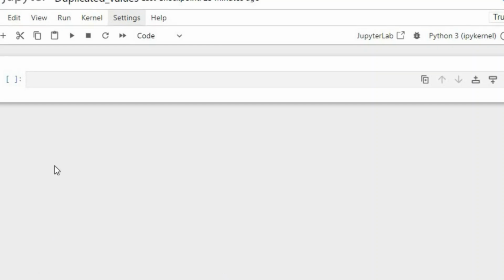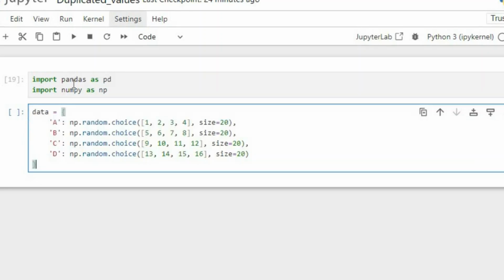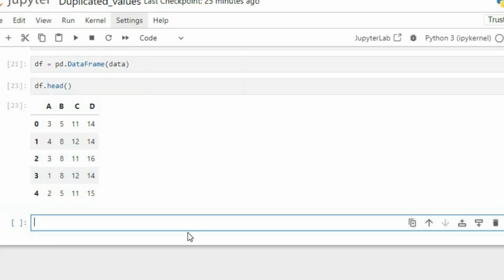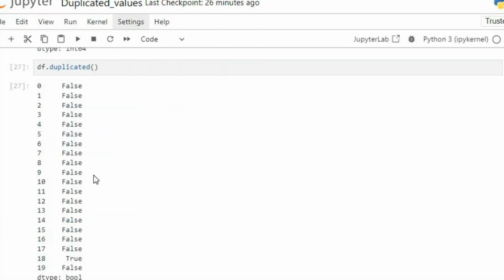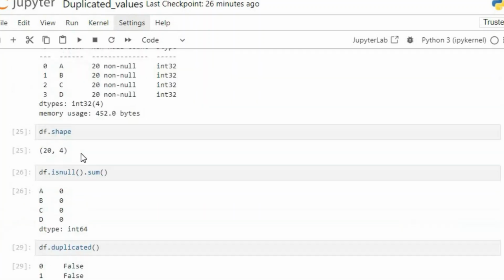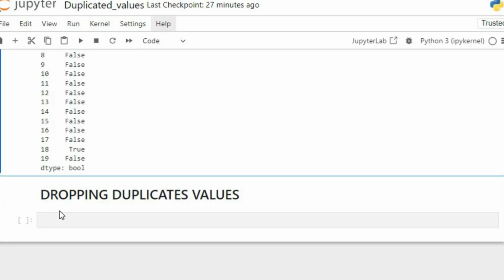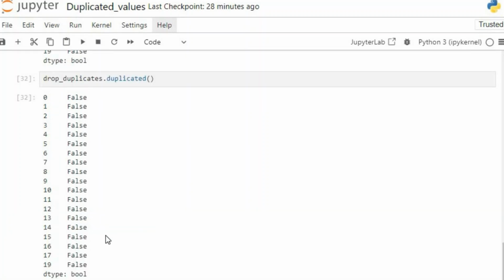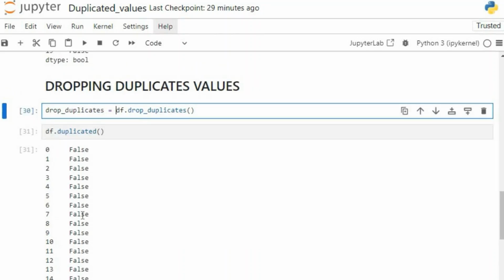How to Handle Duplicate Values in Pandas | Complete Guide to Remove Duplicates in Python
Are you working with pandas in Python and struggling with duplicate values in your datasets? In this video, we'll show you how to effectively identify, remove, and handle duplicates using pandas, the most popular data manipulation library in Python. Learn step-by-step techniques to clean your data and improve your data analysis workflow!

We'll cover:

How to detect duplicate values using duplicated()
How to drop duplicates with drop_duplicates()
Customizing duplicates removal with specific columns
Best practices for handling duplicates in real-world data analysis
Whether you're a beginner or an experienced data scientist, this guide will help you work with data more efficiently and cleanly.

pandas tutorial
remove duplicates pandas
python pandas tutorial
data cleaning python
pandas data analysis
remove duplicates python
pandas drop duplicates
handling duplicates in pandas
pandas for beginners
pandas tips and tricks
data science pandas
pandas duplicate values
python tutorial pandas
clean data python tutorial
python data analysis
data cleaning tutorial